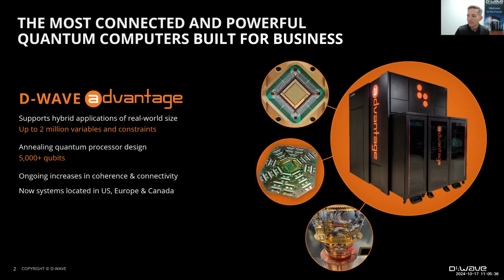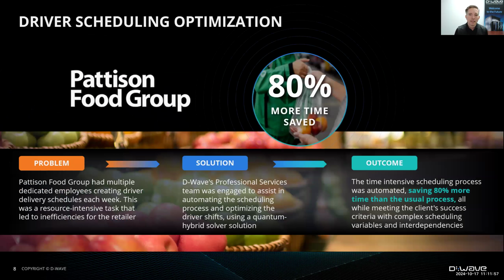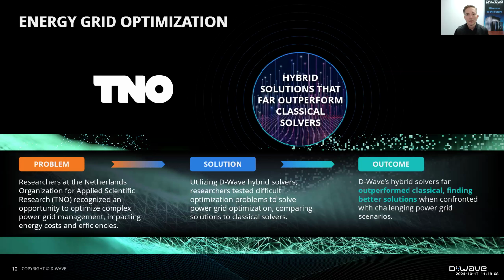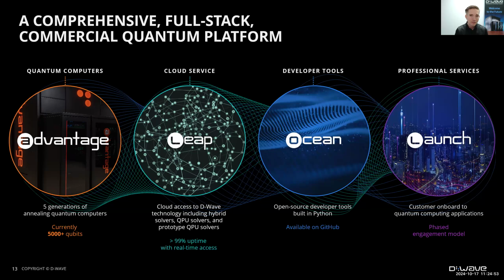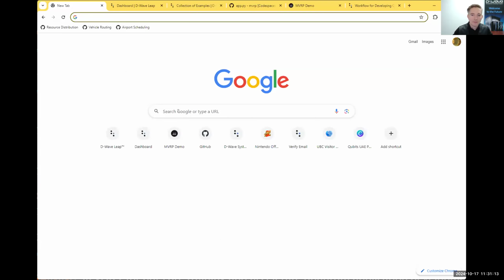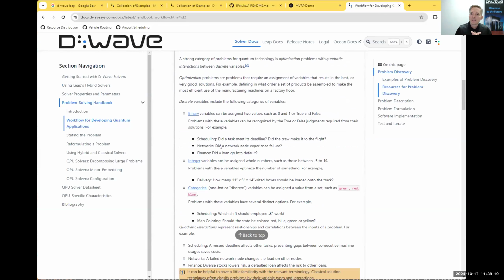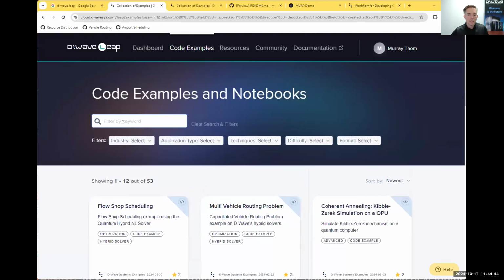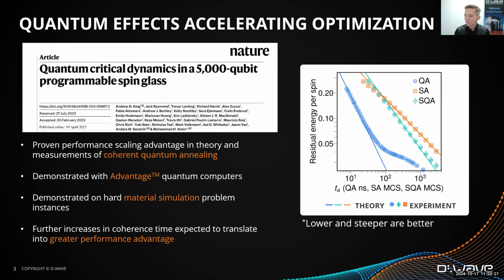Webinar: Quantum Optimization: Real-World Commercial Success Stories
An 80% reduction in the time and effort needed to create complex employee schedules at Pattison Foods. A 60% increase in the amount of cargo handled per crane at the Port of Los Angeles. An 83% reduction in the time needed to build production schedules in the body shop at Ford Otosan.

When optimizing processes, workflows and systems, time, speed, accuracy, and cost are paramount. D-Wave’s quantum technology delivers an entirely new way to solve complex real-world optimization problems.  At this webinar Murray Thom, VP of Quantum Technology Evangelism, discusses why today’s complex optimization business problems require higher performing computational power than legacy solutions. He will also demonstrate important use case examples including resource and workforce scheduling, and cargo loading.